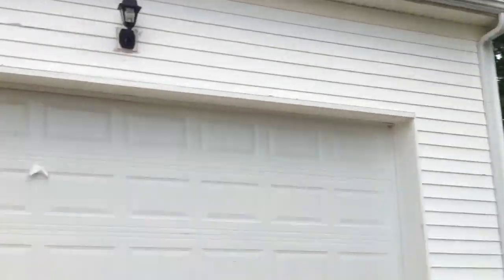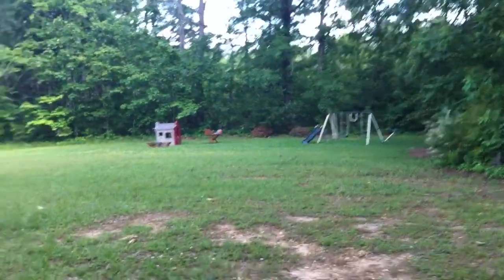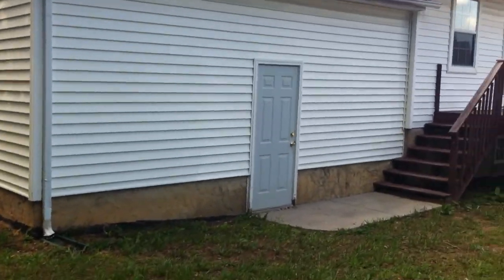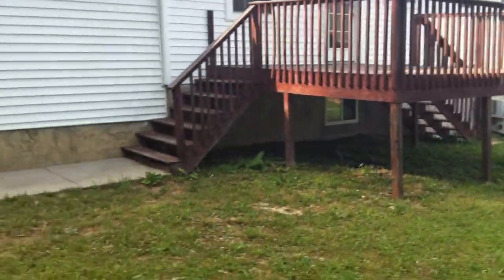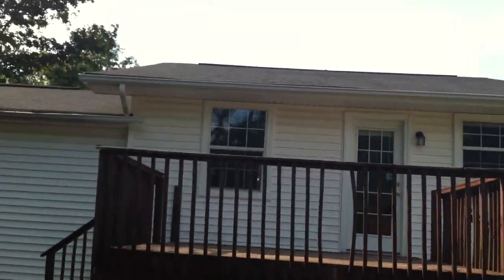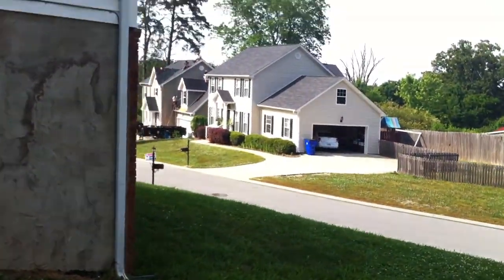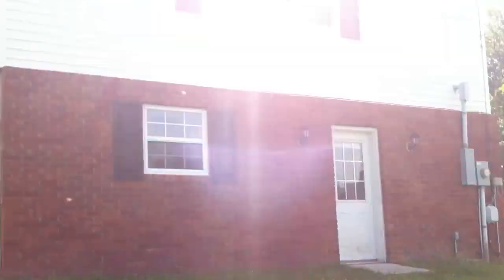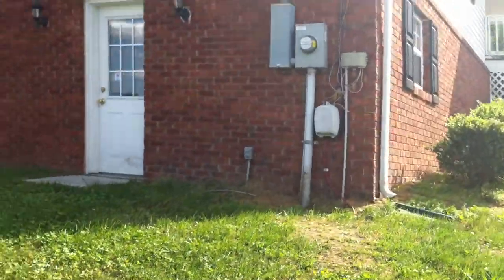4730 Rose Briar Ln Ooltewah TN HUD owned home for sale exterior video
4730 Rose Briar Ln is a 4 bedroom 2.5 bathroom HUD owned home for sale in Ooltewah TN 37363